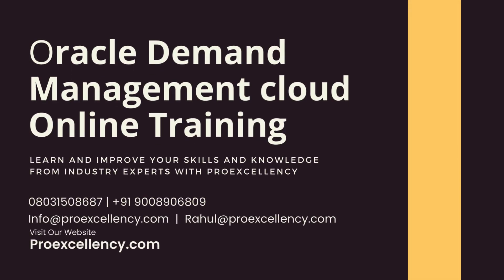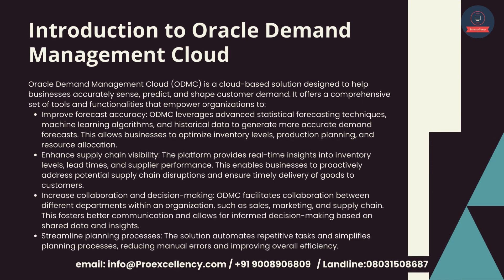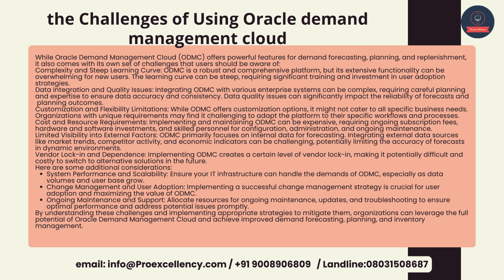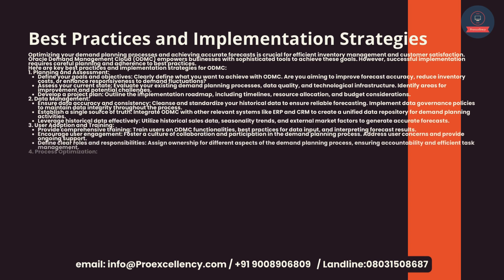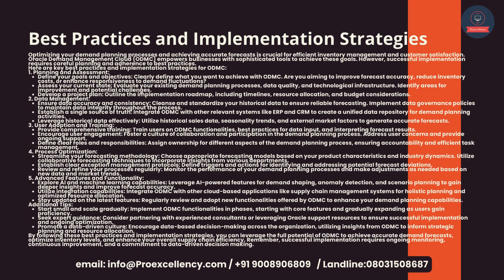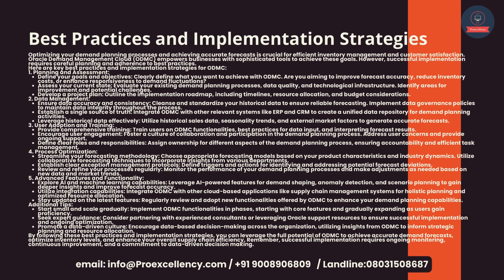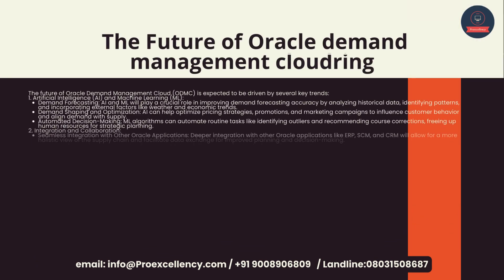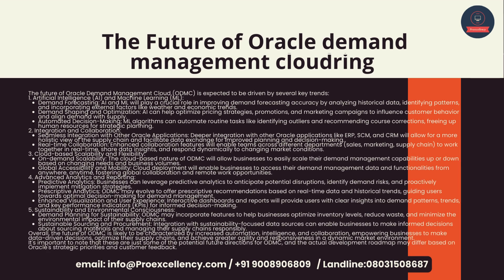Oracle Demand Management Cloud Training | Oracle Demand Management Cloud: Online Training Guide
Welcome to Proexcellency's exclusive guide on mastering Oracle Demand Management Cloud through our comprehensive online training program. Are you ready to unlock the full potential of Oracle Demand Management Cloud? Look no further!

In this video, we'll take you on a journey from novice to expert, providing professional training tailored for all levels, including beginners. Our certified instructors will equip you with the knowledge and skills needed to excel in Oracle Demand Management cloud.

From understanding the fundamentals to mastering advanced concepts, our hands-on approach ensures that you gain practical experience every step of the way. Whether you're aiming for certifications or seeking to enhance your career prospects, our Oracle Demand Management Cloud training has you covered.

With Proexcellency, you'll learn how to leverage Oracle Demand Management Cloud for efficient demand forecasting, planning, and execution. Our online training course is designed to accommodate your schedule, allowing you to learn at your own pace, anywhere, anytime.

Join us today and become proficient in Oracle Demand Management Cloud.